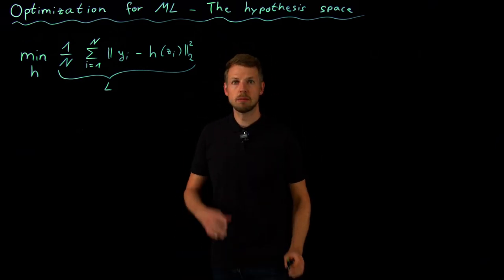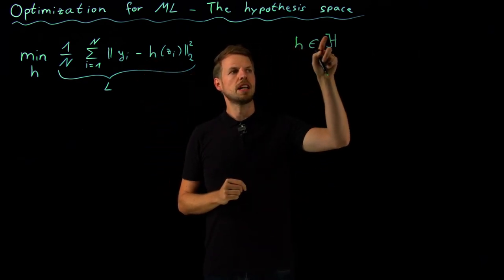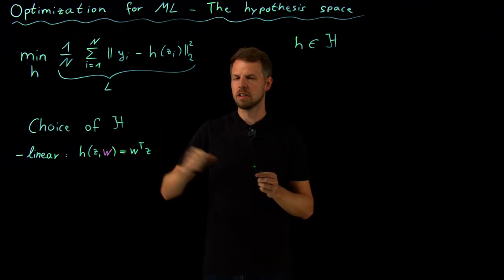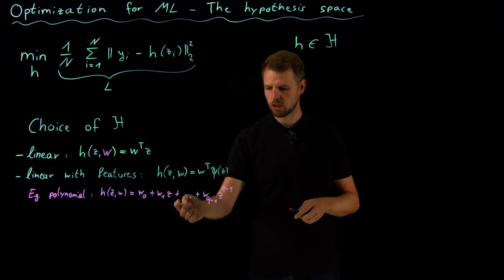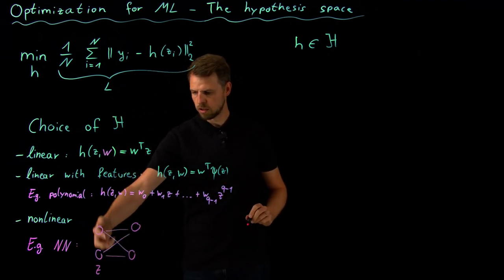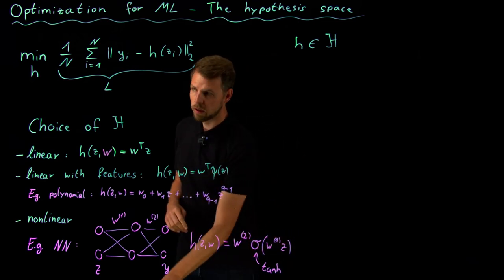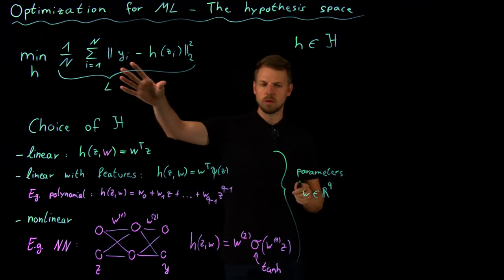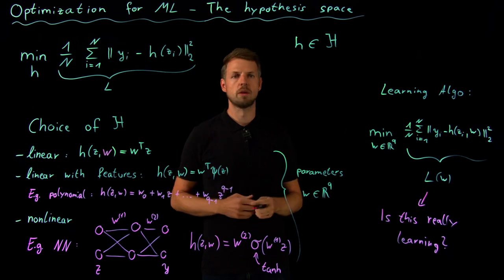The hypothesis space (DS4DS 3.02)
A more detailed discussion of hypothesis spaces can be found in the great textbook "Learning from data: A short course" by Y. S. Abu-Mostafa, M. Magdon-Ismail and H.-T. Lin